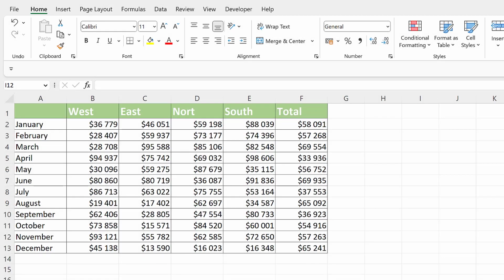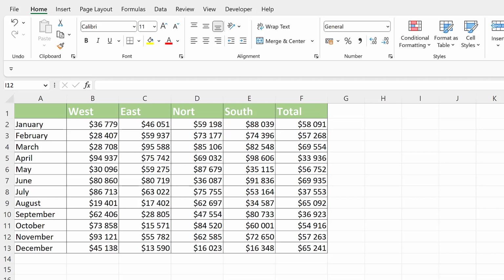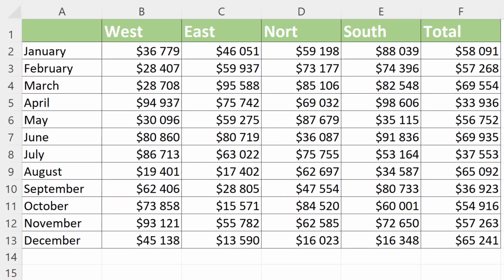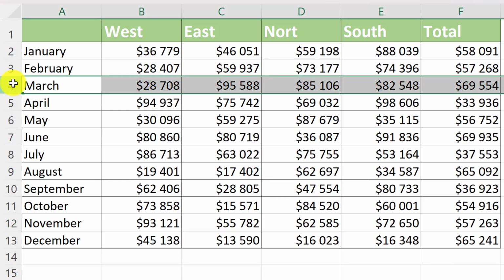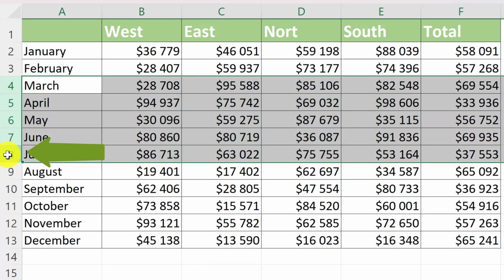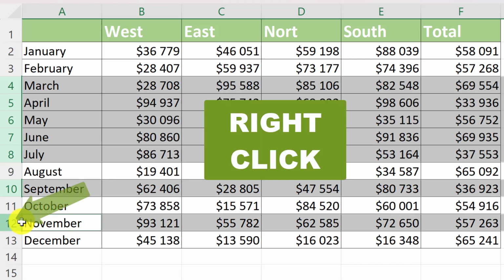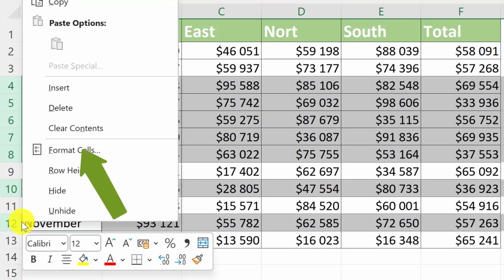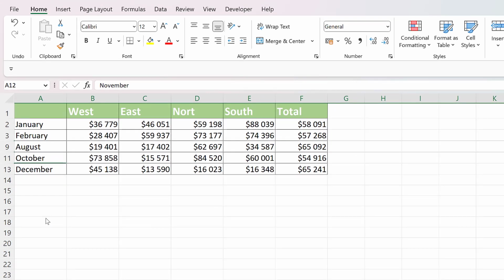How to Hide Rows in Excel (Quick and Easy)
Learn how to hide one or even multiple rows in Excel in easy and quick way in this short video tutorial. we’ll show you how to easily hide rows in your spreadsheet to keep confidential information private.

We will guide you through video and demonstrate it step by step in very simple and easy way, so you will learn how simple and quick it is to hide one or multiple rows in Excel.

⏱️⏱️VIDEO CHAPTERS⏱️⏱️
0:00 Introdustion and explanation of hiding the Rows in Excel
0:15 How to Hide  Rows in Excel